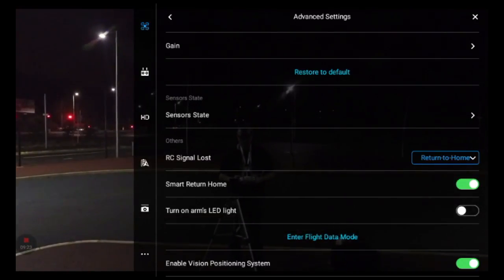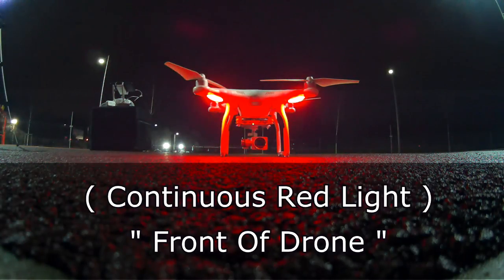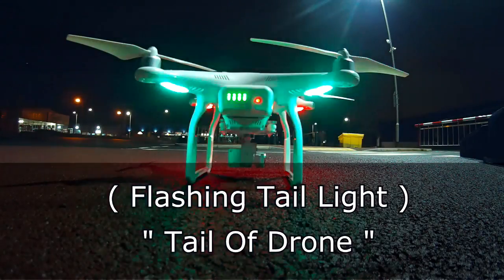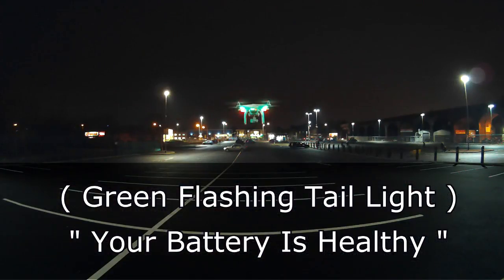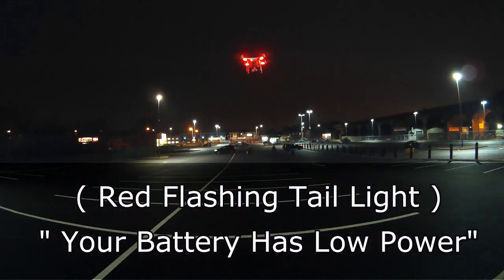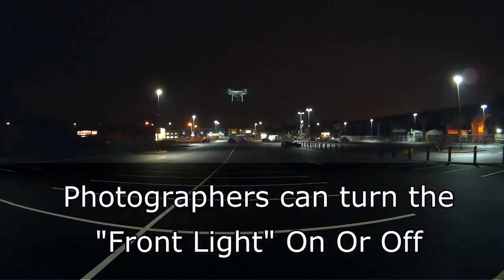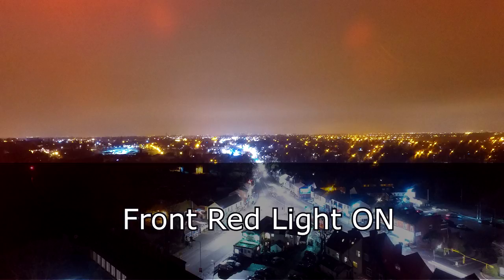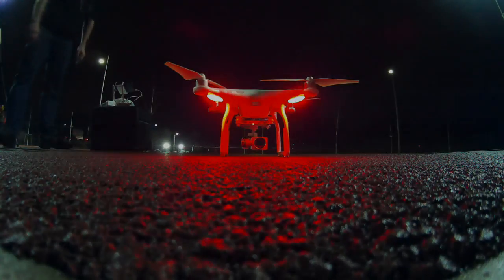Understanding Phantom 3 Drone's Navigation Lights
Buy your DJI drone and accessorizes here

Learn what the the Navigation Lights mean on the Phantom 3 Series of Drone's

instragram: @digatalslrlife